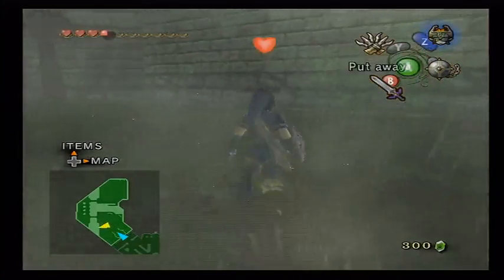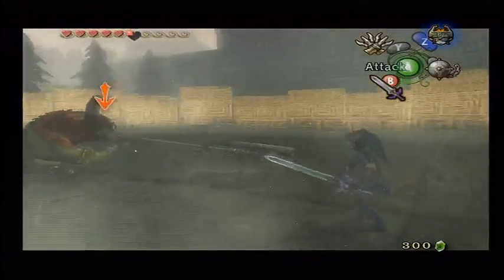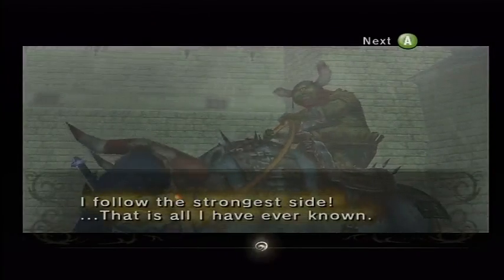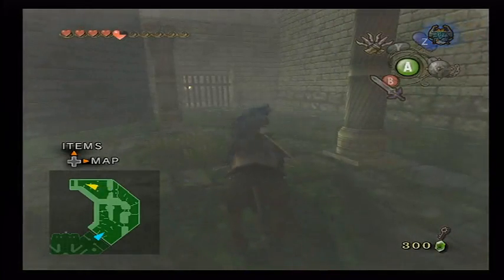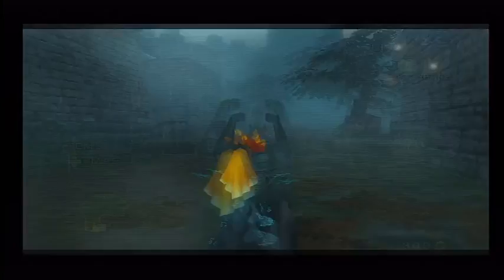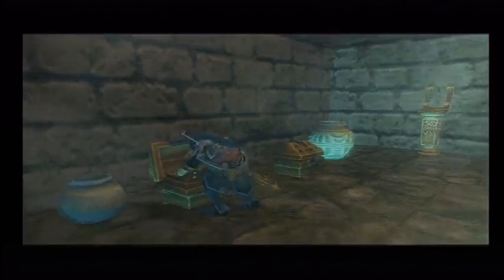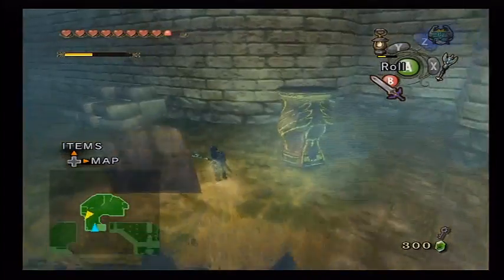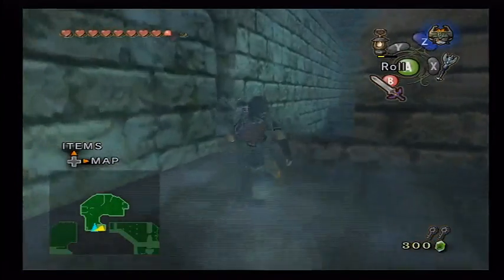Zelda Twilight Princess - Lets Play - Hyrule Castle Courtyard - Hyrule Graveyard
By using the power of the Fused Shadows Midna is able to break the barrier blocking off Hyrule Castle.

Once in the courtyard Link is able to defeat the Bulbin King to get a small key and then finds another in the graveyard.

Link is now able to enter Hyrule Castle